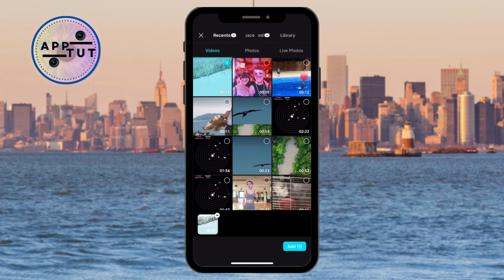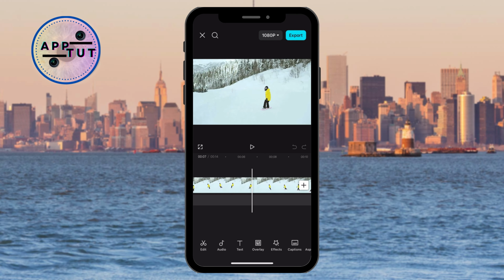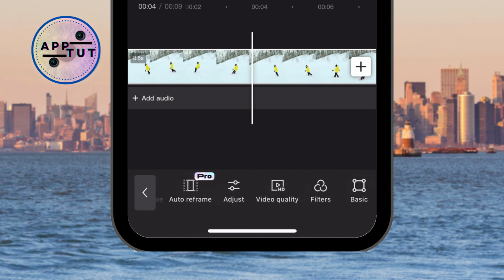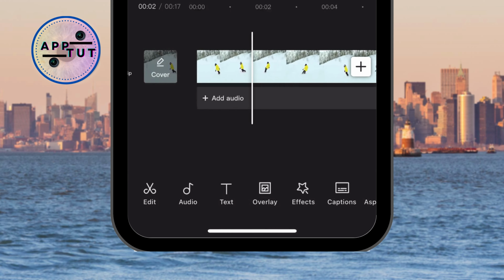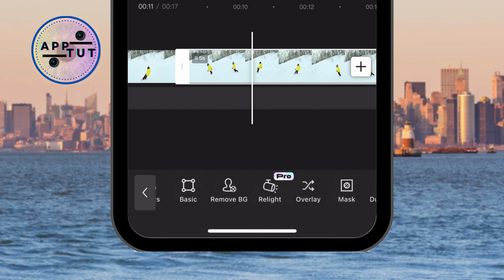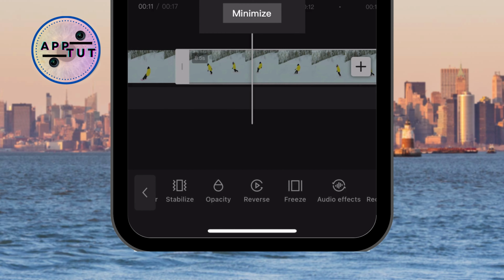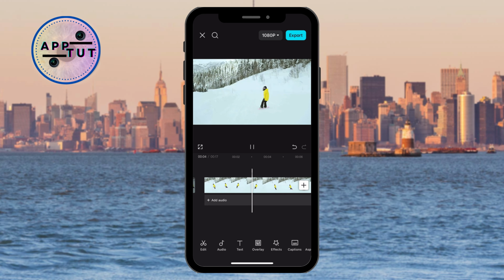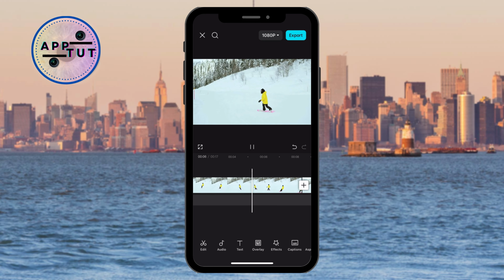How To Reverse Video like Tenet Movie In CapCut APP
🎬 In this video we will create a reverse video using effect like the Tenet movie.
Learn how to reverse a video on CapCut in 2024 with our quick and easy guide! This tutorial will walk us through the steps needed to create stunning reversed clips that can elevate our video editing game.